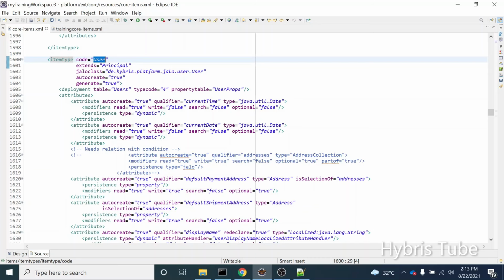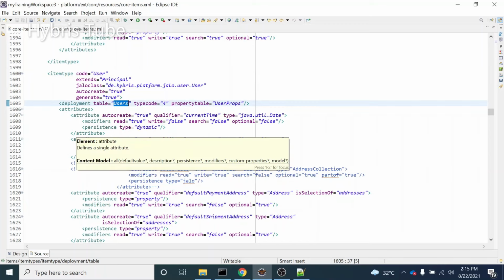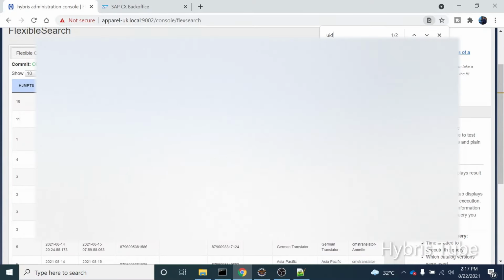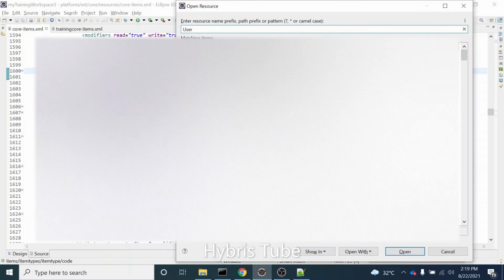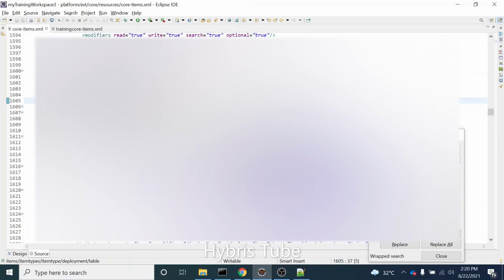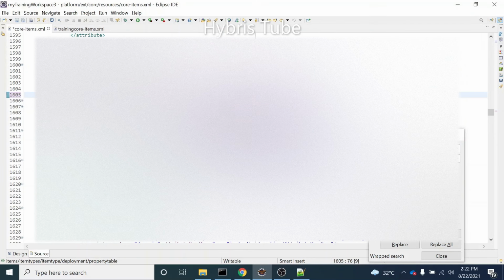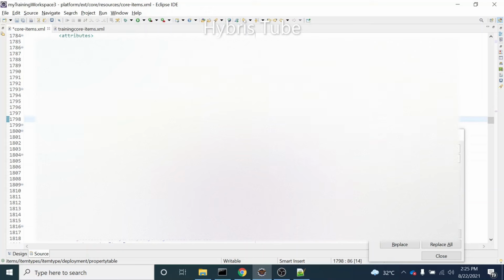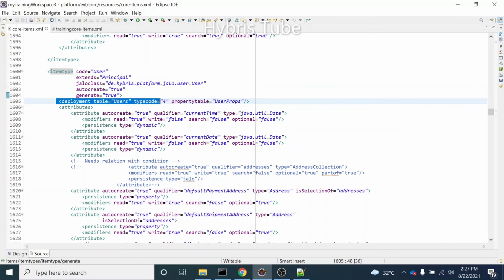itemtype in hybris | hybris data modelling | sap hybris | sap hybris tutorial for beginners | Part44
itemtype in hybris | hybris data modelling | items.xml in hybris | sap hybris| sap hybris tutorial for beginners | Part44

hybris itemtype
hybris item type modifiers
hybris itemtype indexes
hybris itemtype autocreate
hybris itemtype attributes
hybris extend itemtype
hybris delete itemtype
hybris remove itemtype
deployment table in hybris
deployment table
typecode in hybris
typecode range in hybris
unknown typecode 0 in hybris
generate=true in hybris
autocreate and generate in hybris
propertytable in hybris
dontoptimize=true in hybris
Hybris Tube
hybris learning

Link For Abortable cron job in hybris

Link for Hybris Data Modelling Part 1